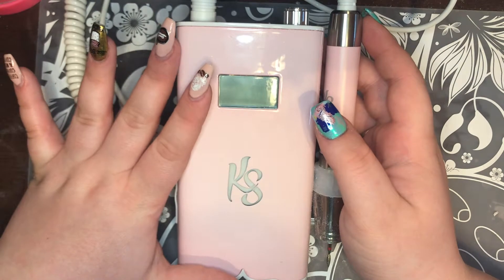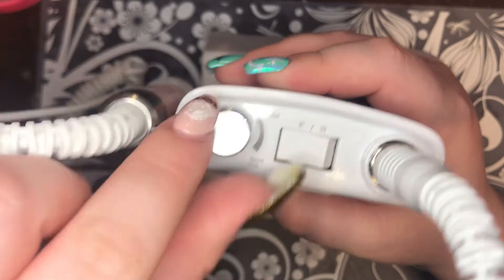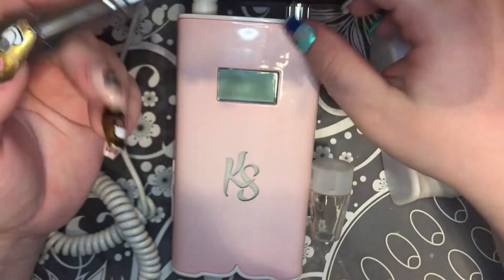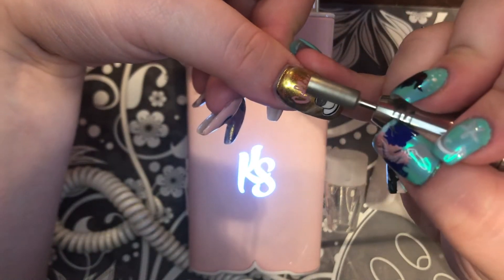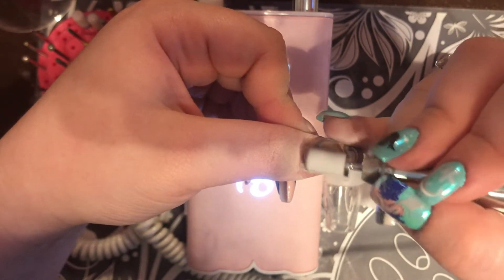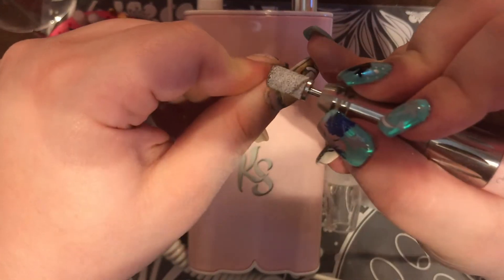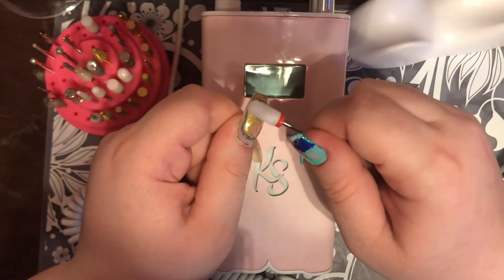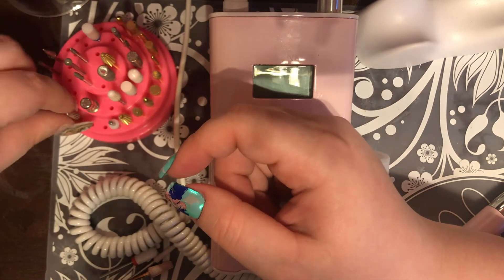Electric Filing Nail Enhancements For Beginners - What Bits Should You Start Out With?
Hi, beauties! Here is the requested e-filing for beginner's video (sorry I don't have a better thumbnail for the video - life has been crazy lately)! I go over tips and tricks that I have gathered from other YouTubers as well as what has brought me success when I was just starting out with an e-file. Just remember - you don't become good with an e-file overnight! I recommend practicing first on a fake hand or finger before you move on to yourself - don't make the same mistakes I did as a beginner!

Products Used